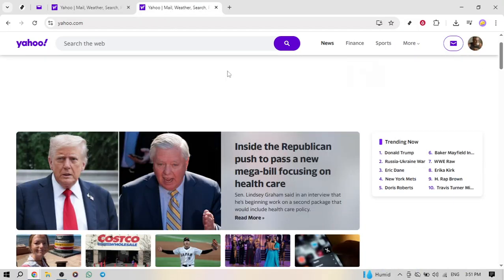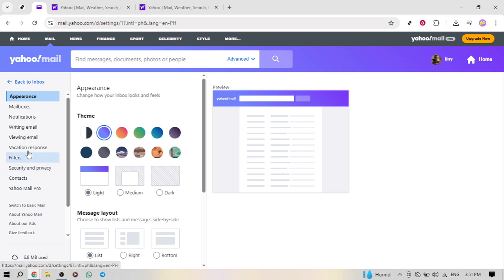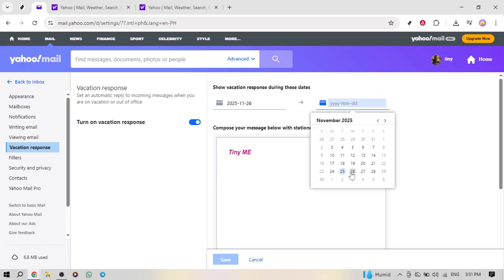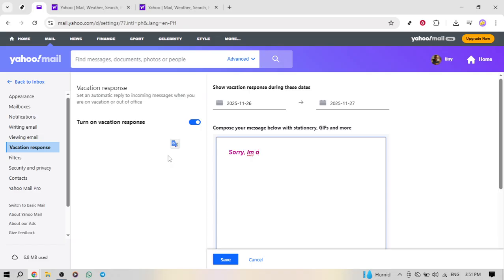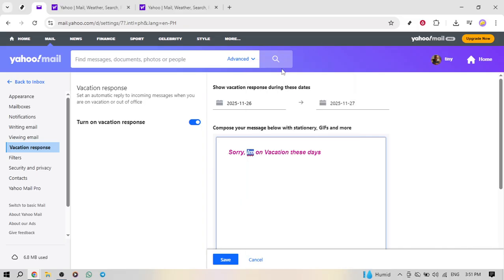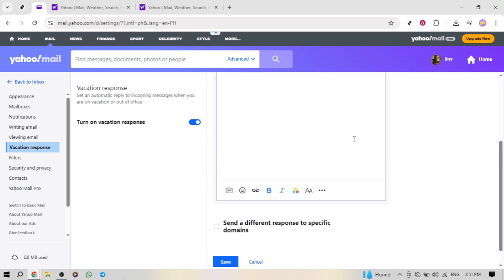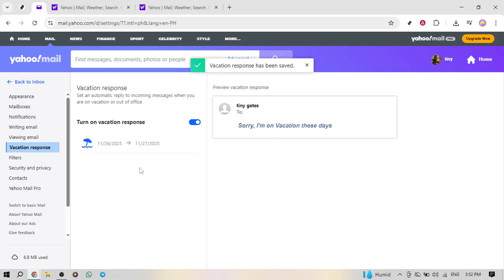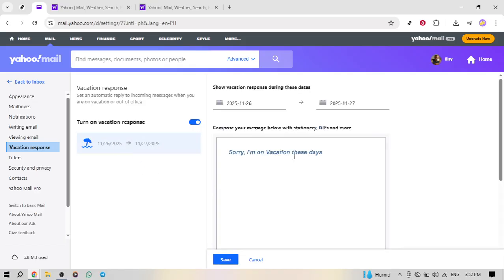How to Turn On Vacation Reply in Yahoo Mail 2026 (Complete Guide Step by Step)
In this tutorial, you’ll learn how to turn on vacation reply in Yahoo Mail step by step using the latest settings.

This video is helpful if you are:
• Setting an out-of-office auto reply in Yahoo Mail
• Going on vacation and don’t want to miss emails
• Creating an automatic response for senders
• New to Yahoo Mail vacation reply settings

In this guide, I’ll show you:
• How to enable vacation reply in Yahoo Mail
• How to write and customize your auto-reply message
• How to set start and end dates
• Common vacation reply issues and how to fix them

This method works on:
Desktop • Web version • Mobile app (setup may vary)